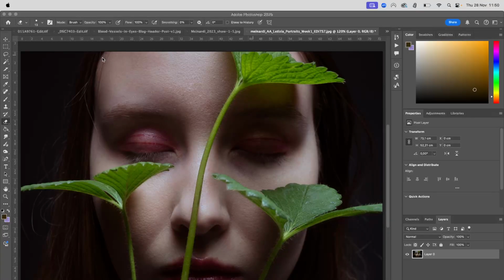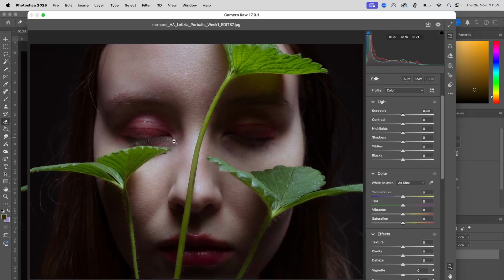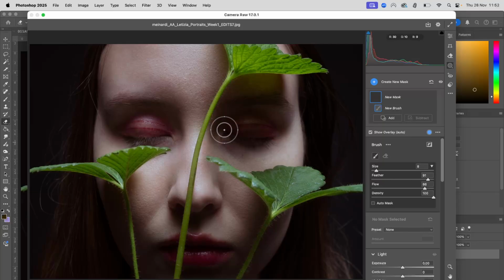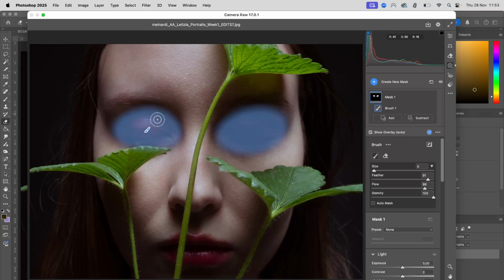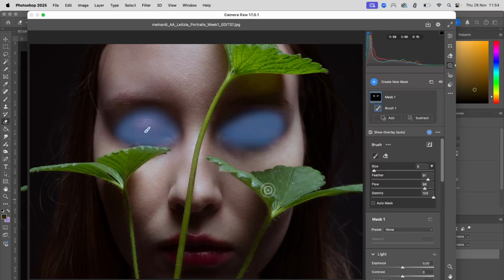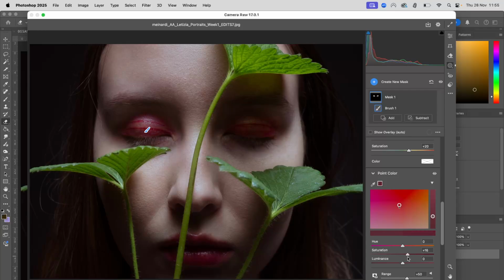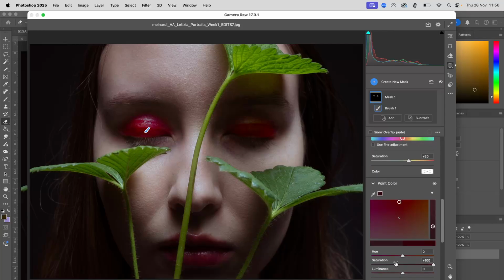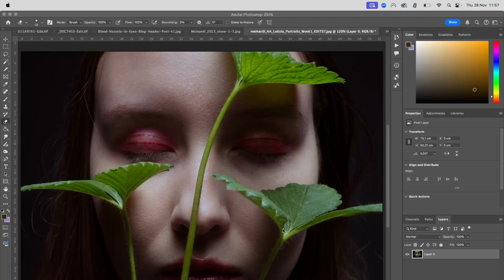Camera RAW in Adobe Photoshop 2025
This video is the beginning of a series that goes over the Camera Raw panel within Adobe Photoshop 2025.